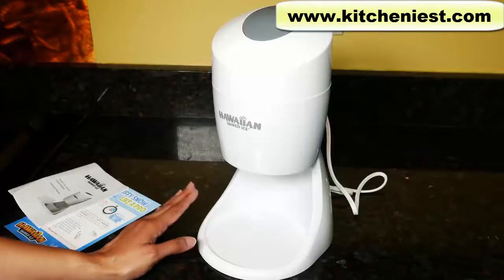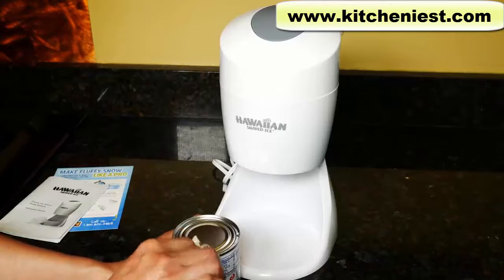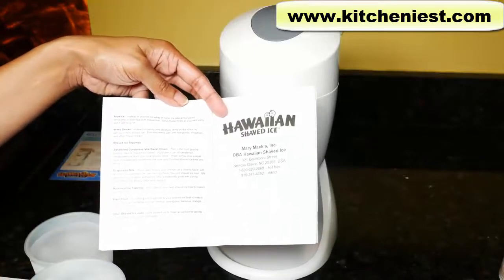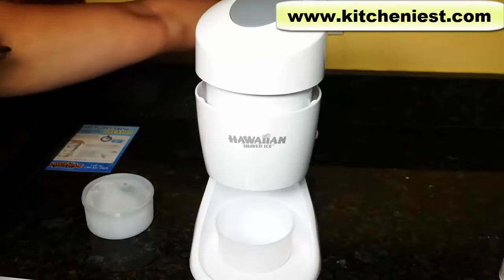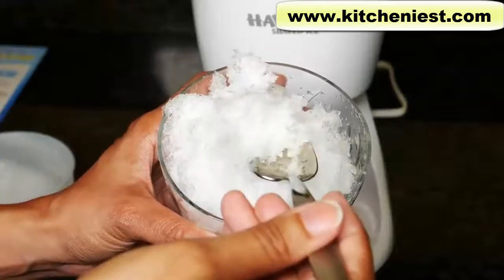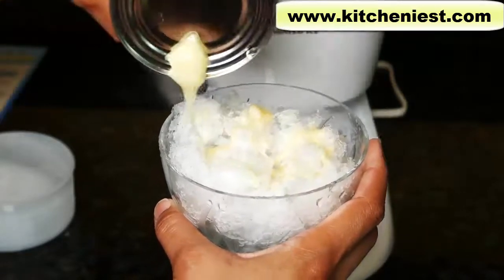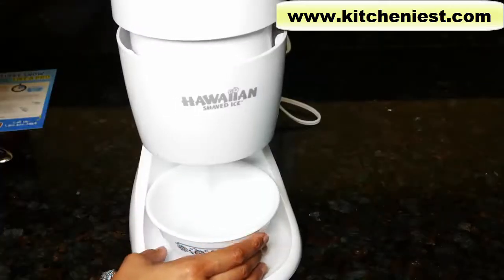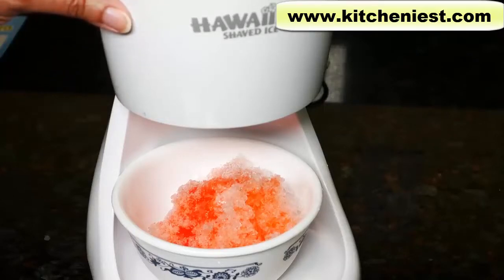Hawaiian Shaved Ice S900A Electric Shaved Ice Machine Review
LINK to Hawaiian Shaved Ice
LINK to Hawaiian Shaved Ice with 3 Flavor Syrup Pack
LINK to Nostalgia Vintage Countertop Snow Cone Maker
LINK to MANBA Ice Shaver and Snow Cone Machine
LINK to ZENY Ice Shaver Machine

LINK to Syrups

Hi Guys, today I’m reviewing this Hawaiian Shaved Ice machine. This unit makes fine, fluffy snow from ice blocks. It’s great fun for kids and adults!